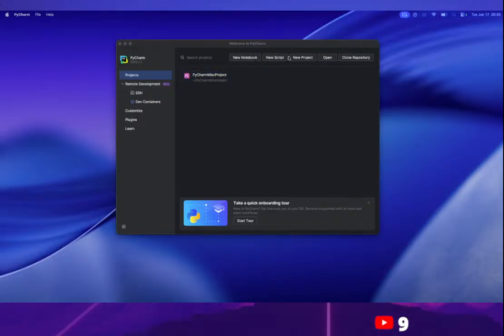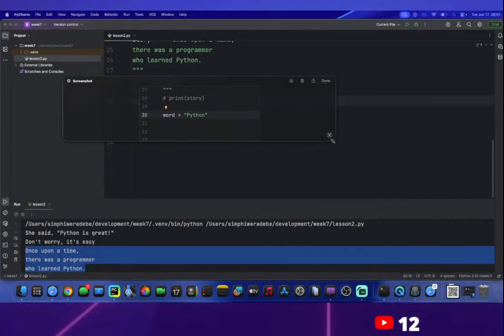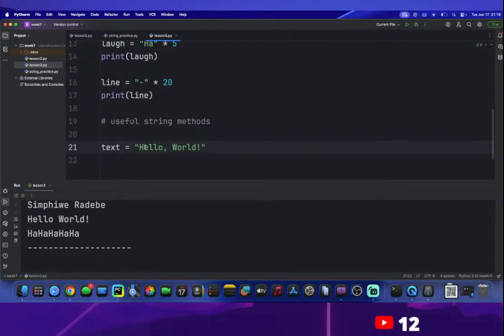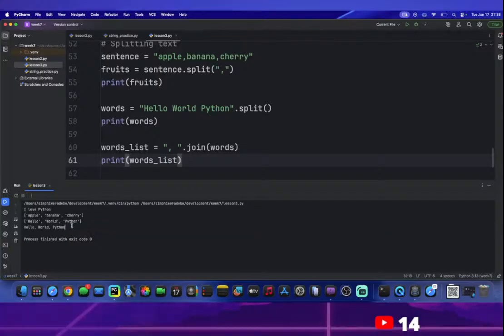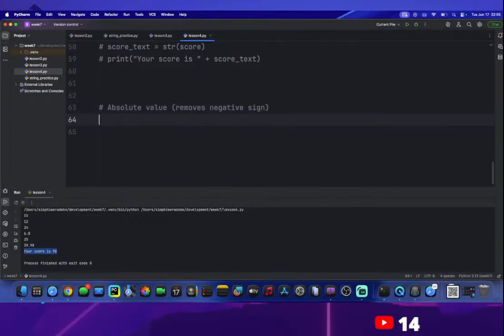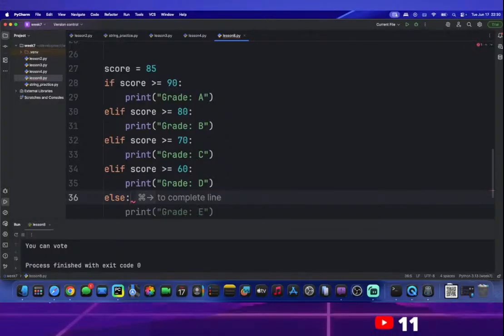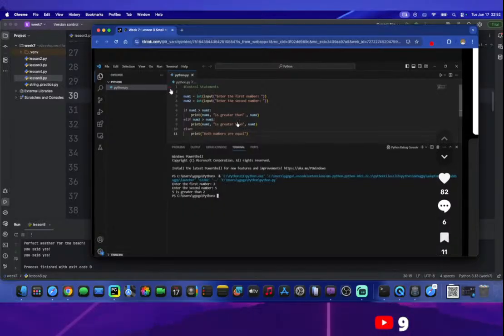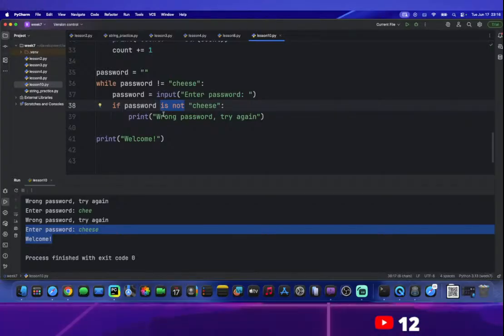(Week 7 - Python) FNB App Academy Help - Day 19